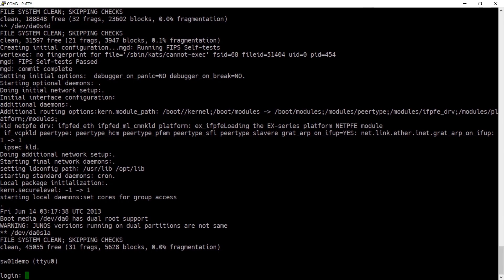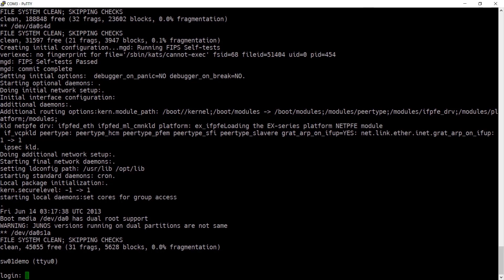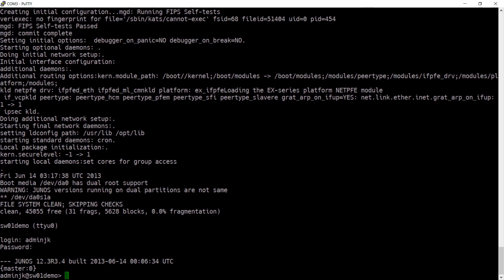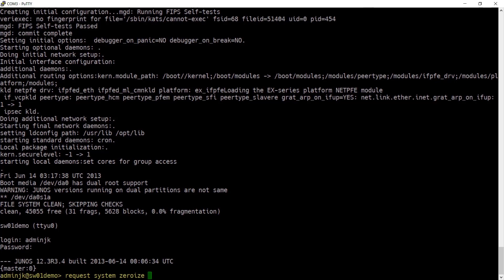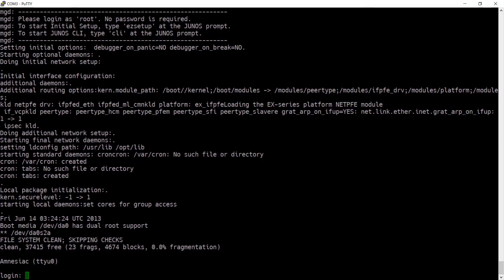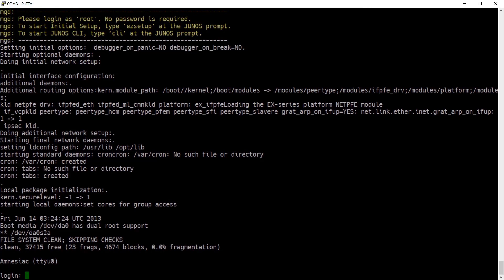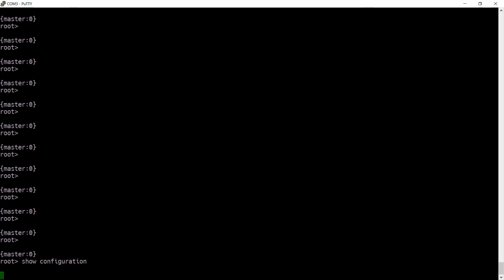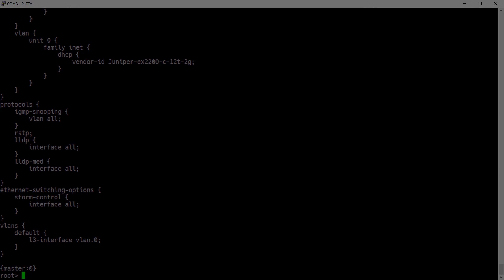How To Factory Reset A Juniper EX Series Switch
Josh's Juniper EX-Series switch he got from eBay had who knows what kind of configuration on it so he decided to clean it up. Luckily, he hit record long enough to show us how he was able to reset it back to factory settings.